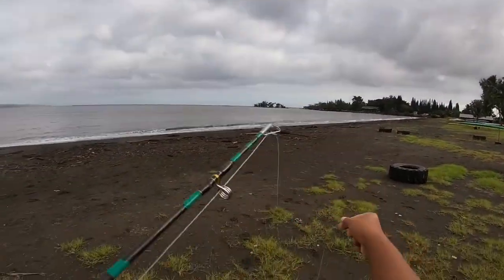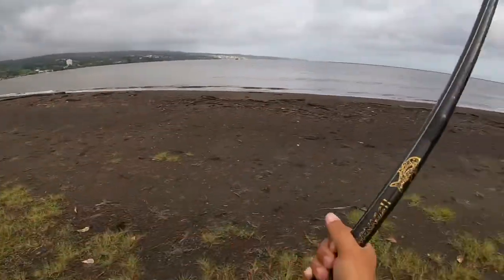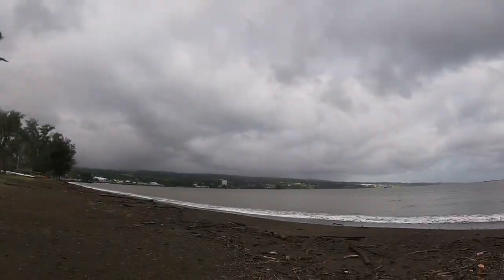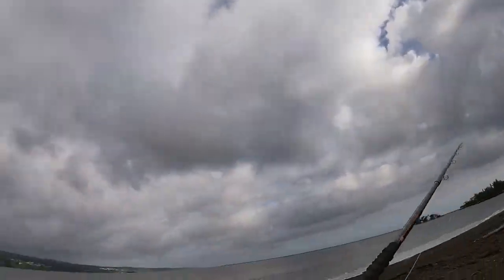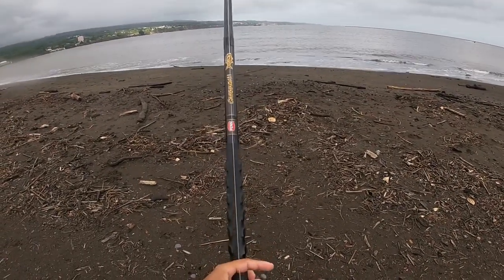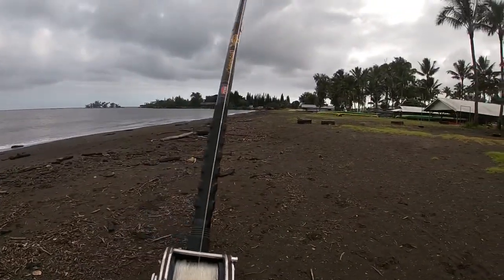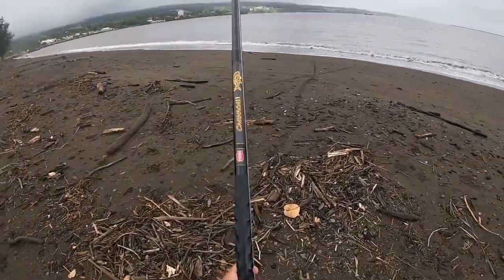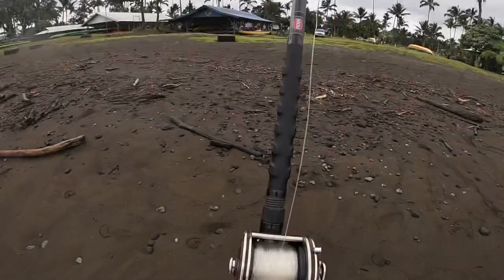How to CAST A ULUA POLE/ulua fishing/fishing in hawaii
Tags 🏷
How to cast,ulua casting,fishing Hawaii, Gt fishing,
Hilo Hawaii, puna Hawaii,

This is just my way it not the best but I cast far with it . This is just to show the Basic way to start learning how.

If you want to know more about how to ulua fish ￼ how to slide more casting and how I tie my set up.

Ulua fishing, how to cast,how to cast ulua pole,Ulua pole,shoreline casting, ulua casting, how to,